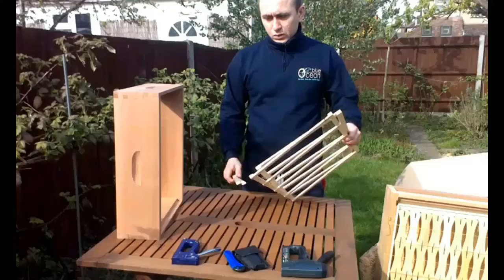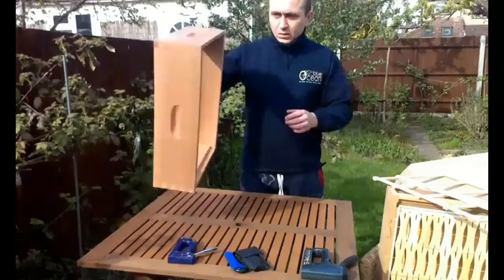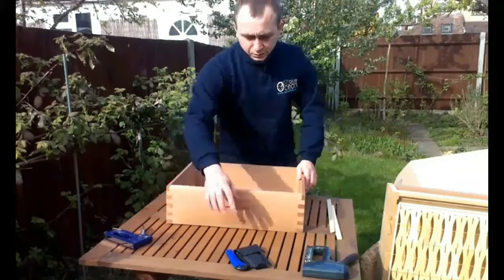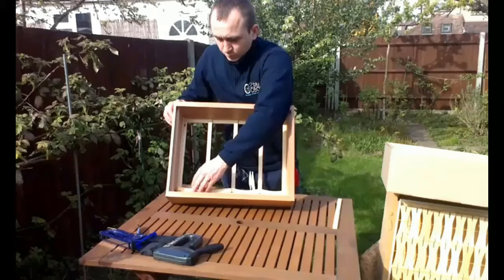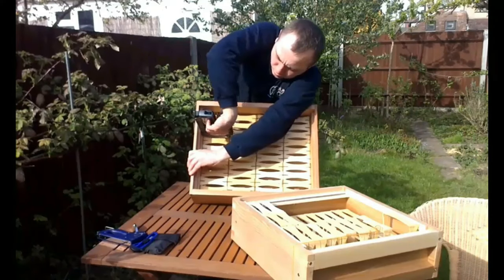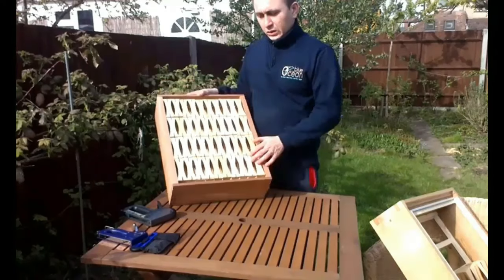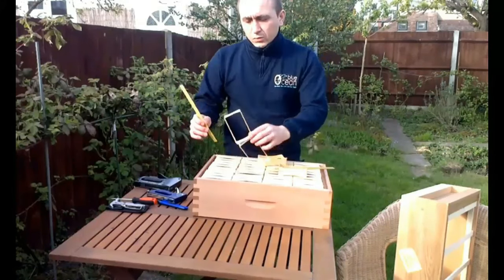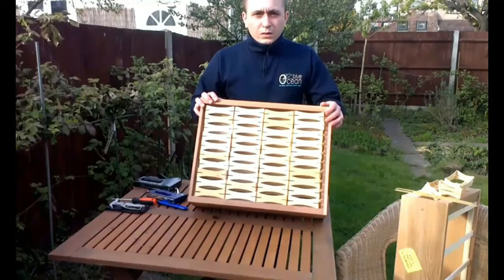Installing HC 999 sections for comb honey production into the Langstroth super